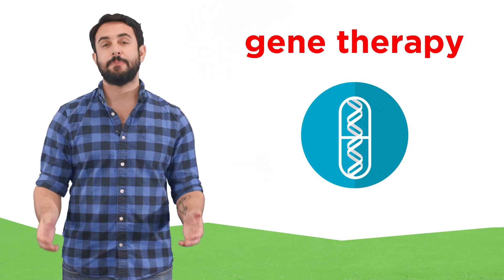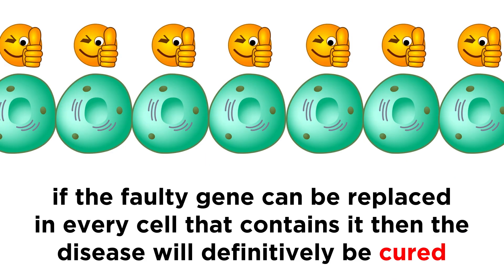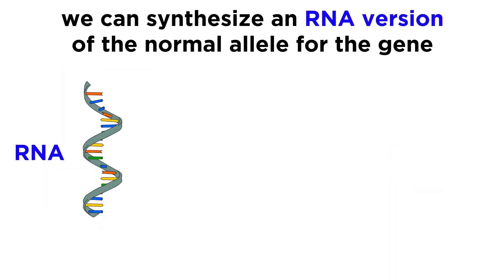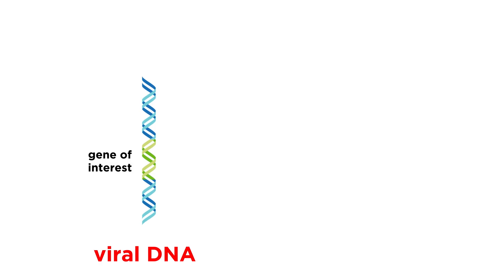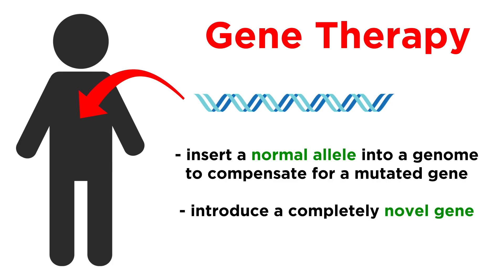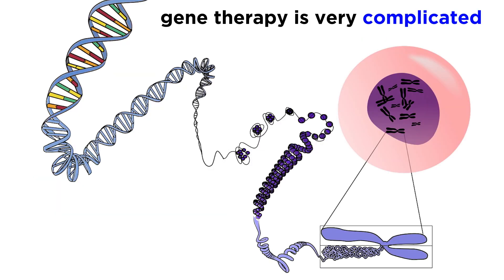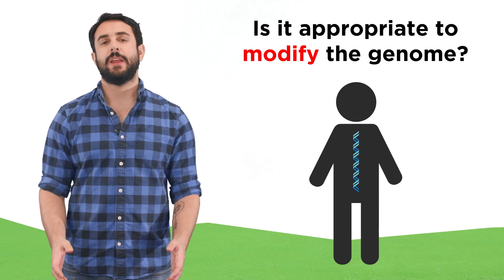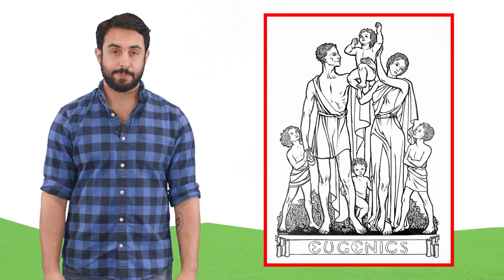Gene Therapy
When we looked at some areas of biotechnology earlier in the series, we briefly touched on gene therapy, without saying much about what it is. Now we are ready to dive into this topic and see what it is all about. If a person has a defective gene, what can be done about this? Is there a way to modify the genes in someone's cells? How exactly would that work? Should we be doing this at all? We will answer all of these questions and more in this video!